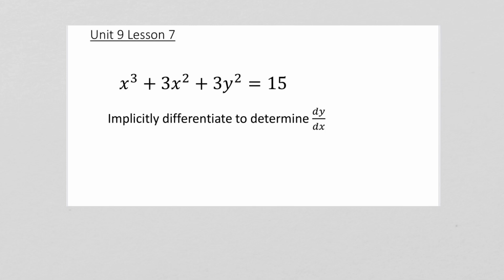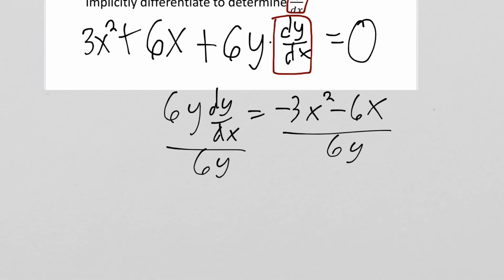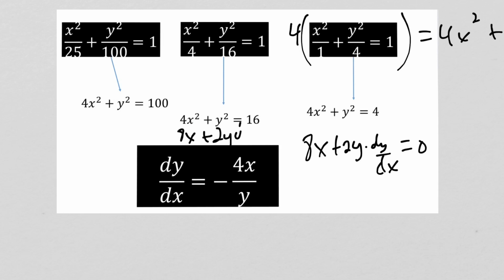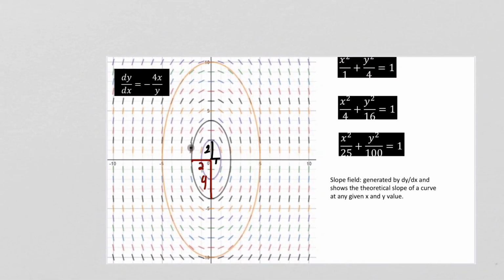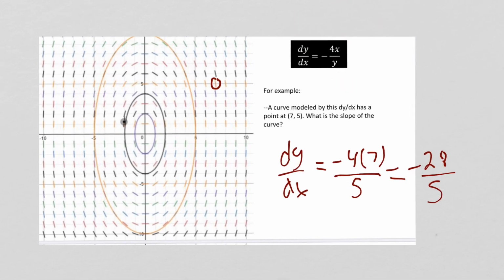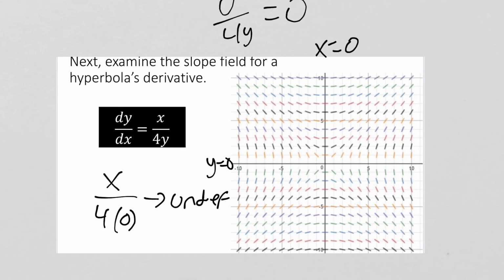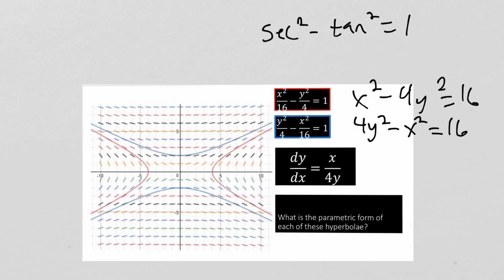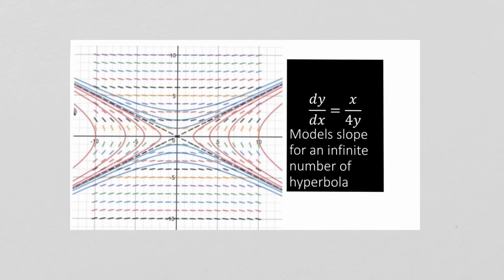Unit 9 lesson 7 part 1